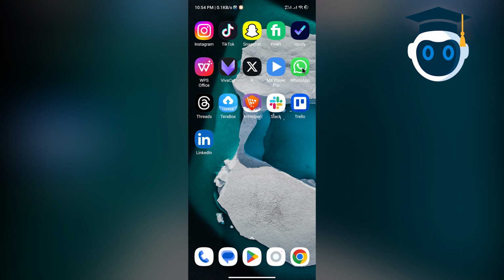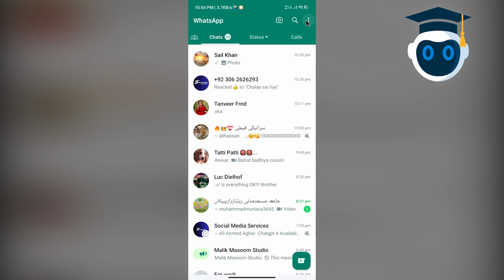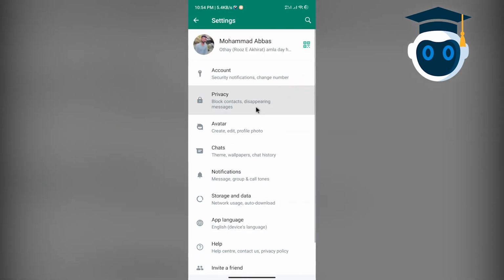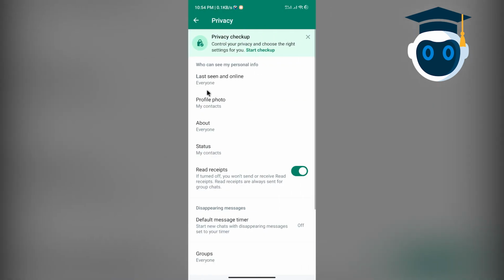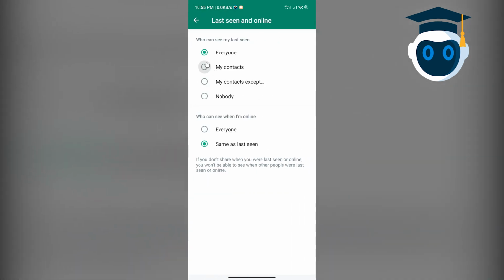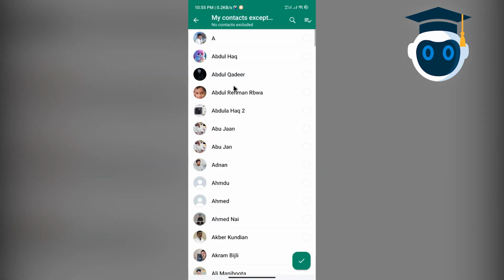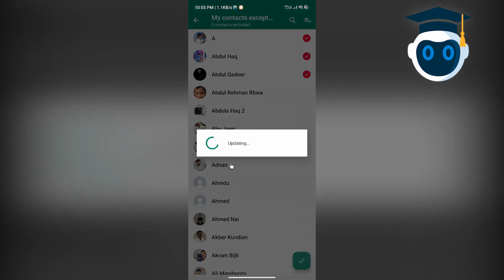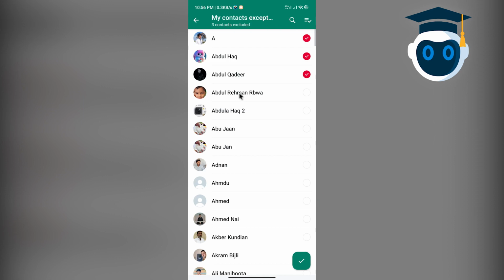How To Hide Last Seen On WhatsApp For Selected Person | Full Guide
Looking for a video about how to hide last seen on WhatsApp for selected persons? The Artificial Professor has got your back! In this video I will show you how to hide last seen on WhatsApp for selected person. Make sure to watch the whole video. You will learn how to hide last seen on WhatsApp for selected person on mobile app. It's quick and easy to do from your phone.